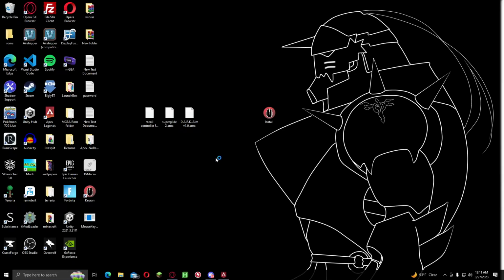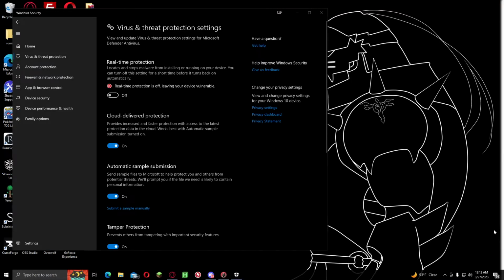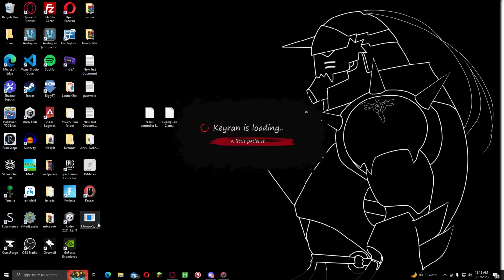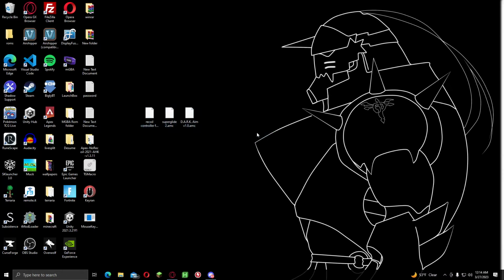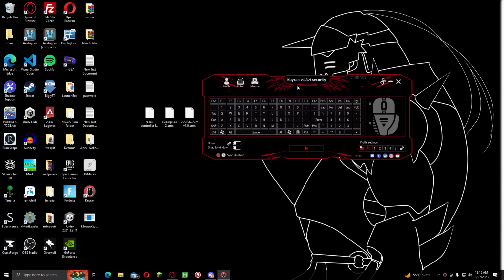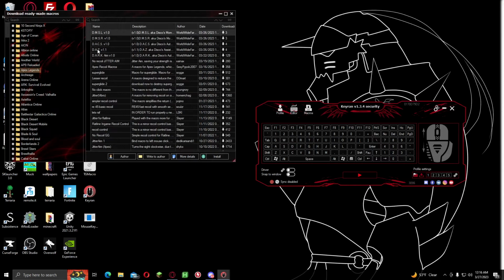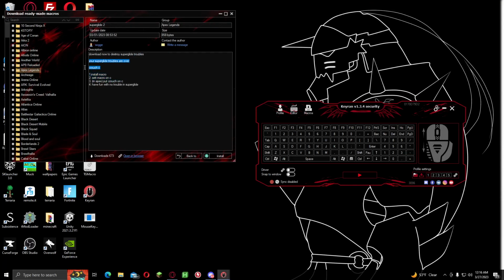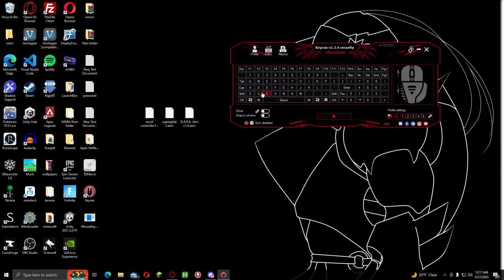How to use Keyran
Hello, Today I will be teaching how to download and use Keyran for windows 10.